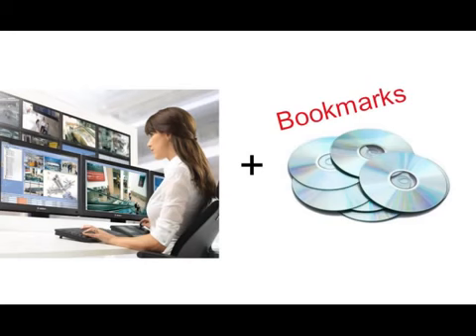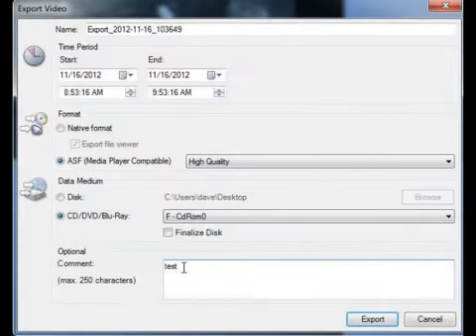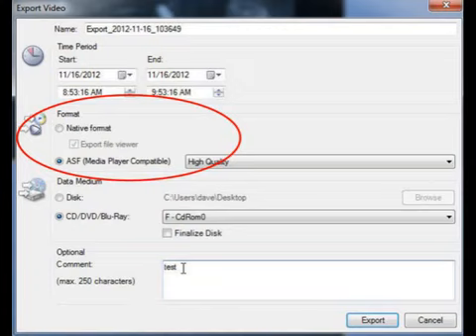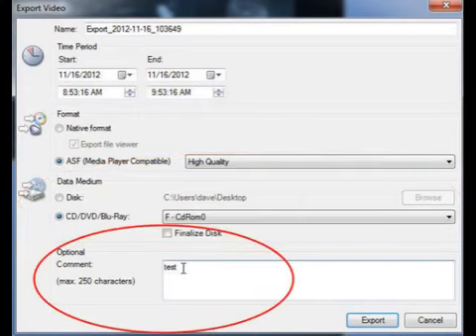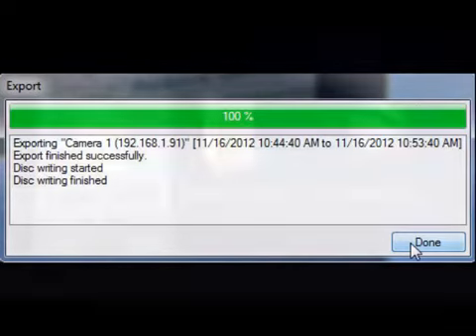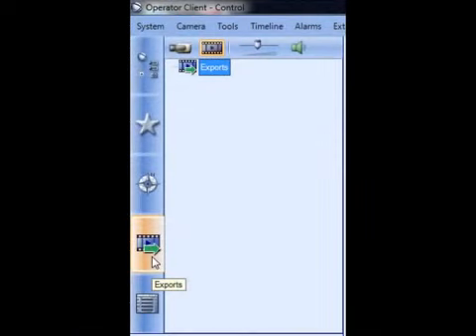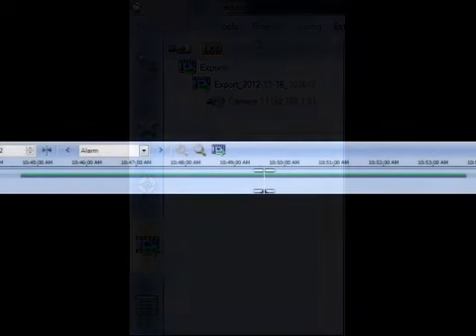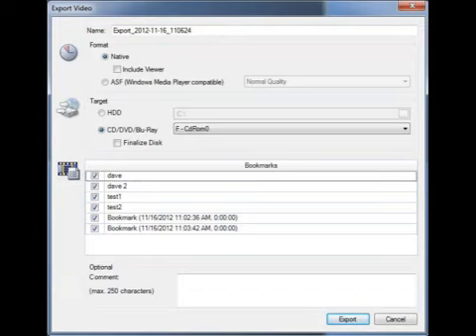OLD VERSION - Exports from BVMS and Divar IP 3000/7000 - see notes for new version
How to export video from BVMS and Divar IP 3000 and 7000